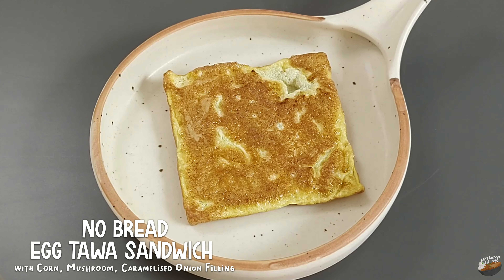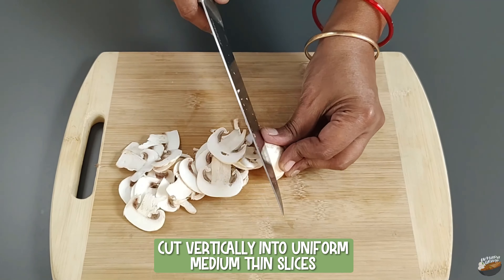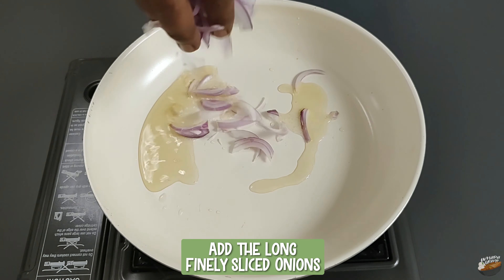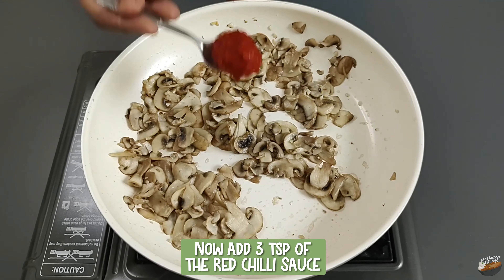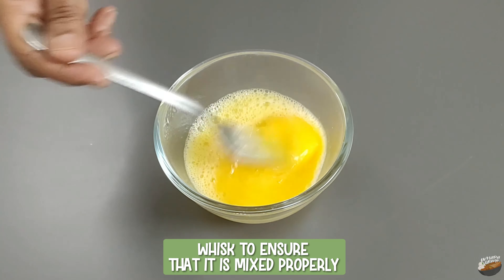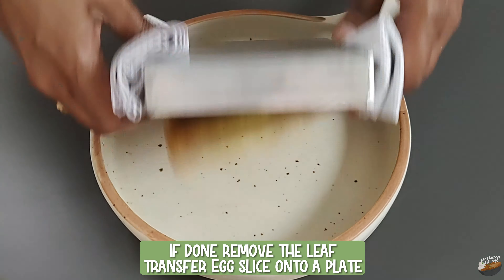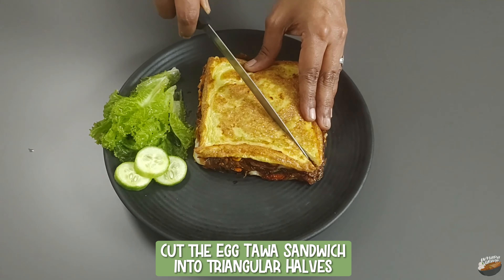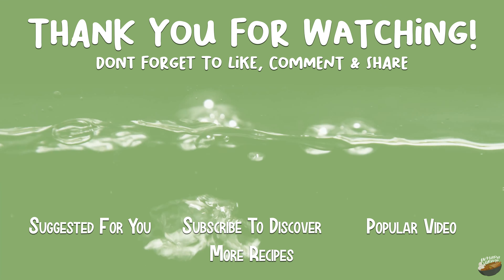No Bread Egg Tava Sandwich | With Corn, Mushroom, Cheese, Caramelised Onion Filling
No Bread Egg Tawa Sandwich - Without Bread and with toasted Egg slices, this Tawa Egg Sandwich with it’s rich, layered and wholesome filling is a treat for all Egg lovers.

With a filling of Corn, Mushroom in a Red Chilli base, topped with Caramelised Onions, Cheese and Green Onion tops and with the unique taste of toasted Egg slices, enjoy this tawa Egg sandwich as a snack or as a meal on it’s own

It can be served with Cucumber, Lettuce leaves or any Salad of your choice. Enjoy hot!

📺 Do watch the video till the end, to get all the tips and finer details

🥘 Whada Gravy has traditional, unique and healthy recipes, recipes for indulgence, everyday cooking and recipes for occasions

Video Chapters:
00:00 Intro for No Bread Egg Tawa Sandwich
00:26 Prepping the filling for Sandwich
01:53 Frying the onions, corn, mushrooms & red chilli paste
03:30 Making the Egg Slice for the Sandwich
05:25 Making the Final Egg Tawa Sandwich
06:39 Enjoy your Tasty No Bread Egg Tawa Sandwich :)
07:06  Drop your comments below!
07:17 Check out other favorite recipes